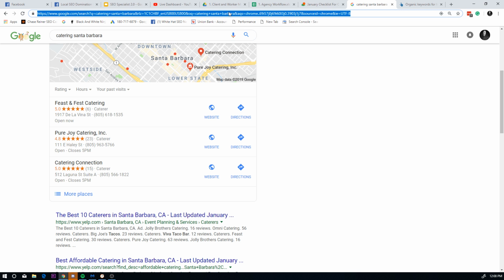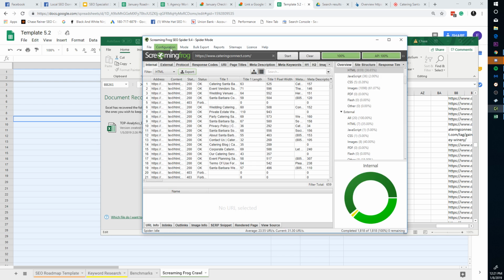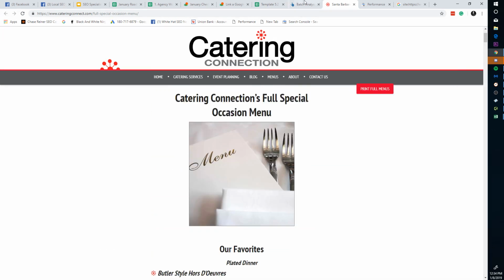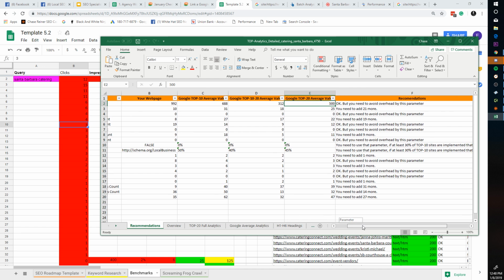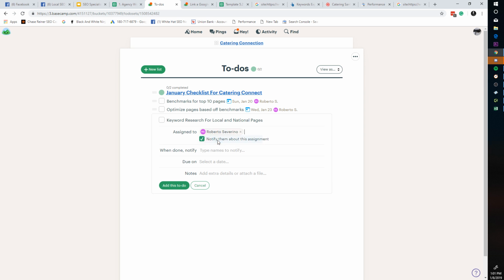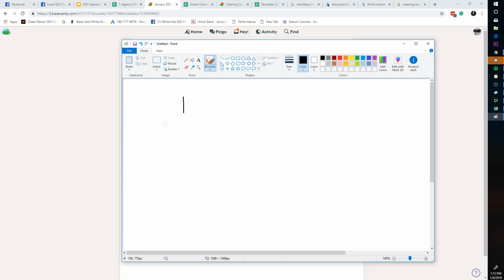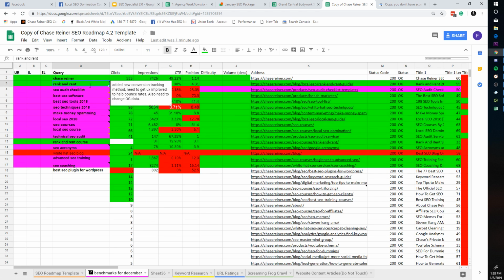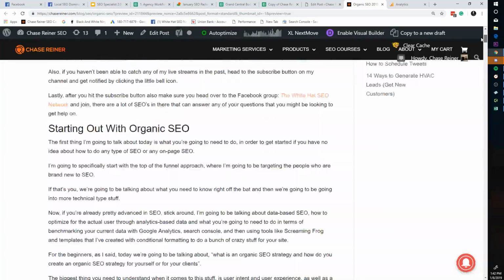Watch Me Setup SEO Benchmarking For Clients (With Real Examples)